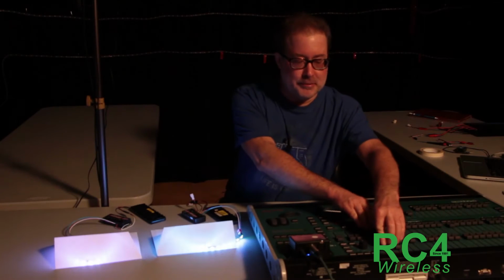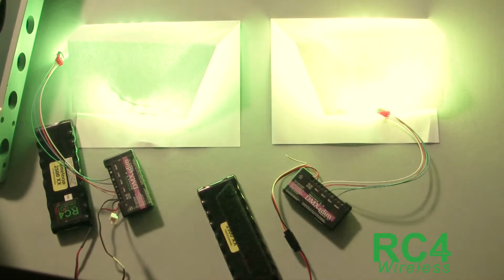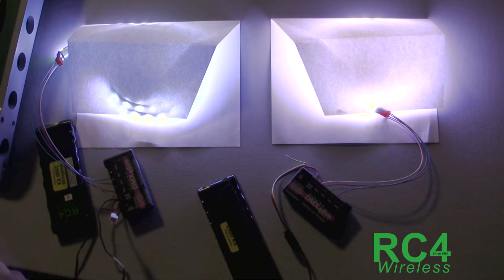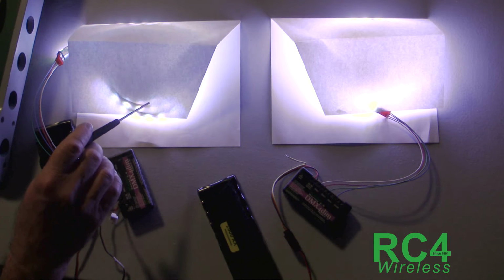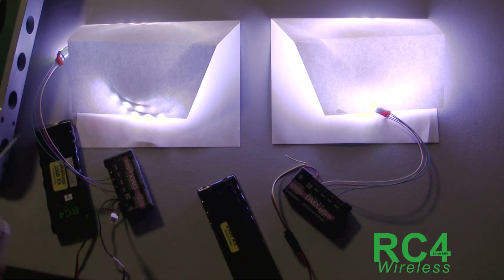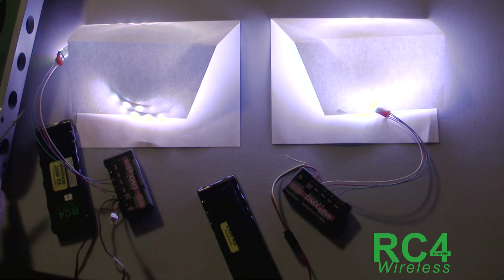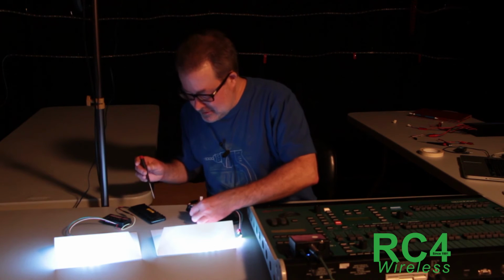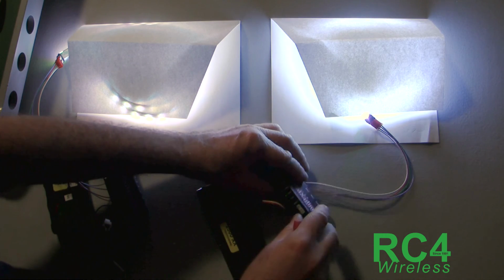RC4 Series 3 Wireless Dimming: ColorMatch™ Two Different LED Tapes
Different pieces of RGB LED tape (and RGBW, RGBA, and all the other combinations) often do not render the same visible colors from the same DMX levels. Even the most expensive LED tape suffers from this, just to a lesser degree.

With RC4 ColorMatch™, any LED tape can be color-corrected in the RC4 dimmer, delivering perfect color rendering all the way around the color wheel and ensuring all your color-changing LED sources look great when viewed together in scenes and cues.

Color correction in the RC4 dimmer reduces the need to purchase high-cost "binned" LEDs and LED tape, and ensures you can even correct the color of specialty products.

RC4 ColorMatch™ doesn't just work with LED tape. You can use it with any color source, including component LEDs built into custom props. It even works with gels and traditional lamps.
For the first time, all the colors match across every color-changing piece in your show. It's easy with RC4 ColorMatch™.